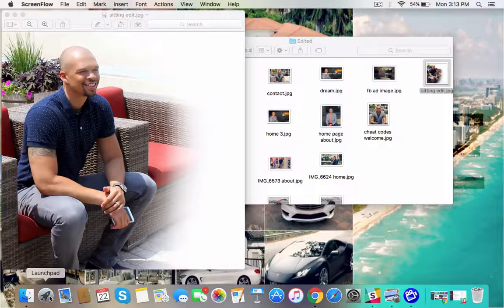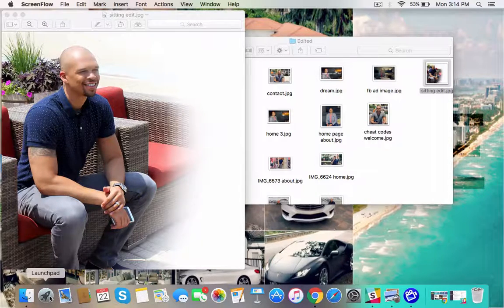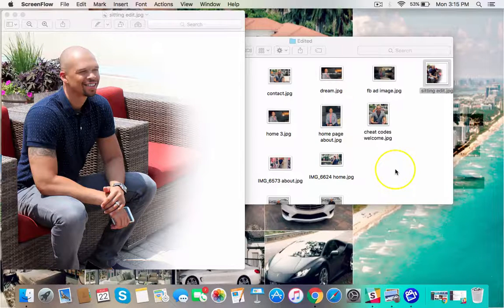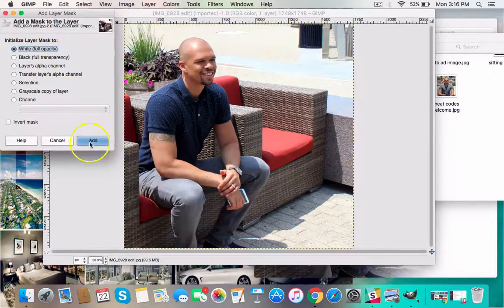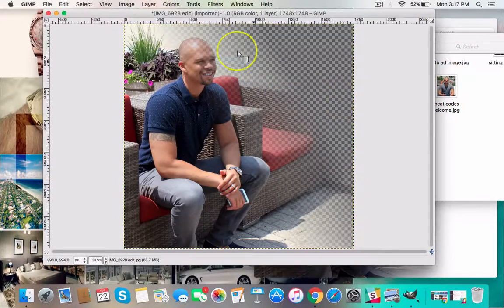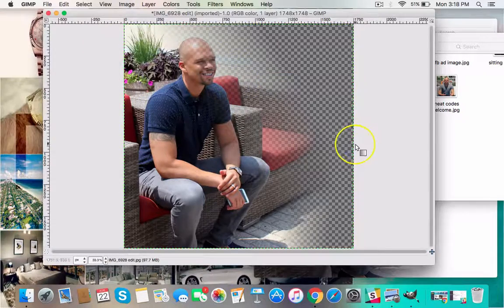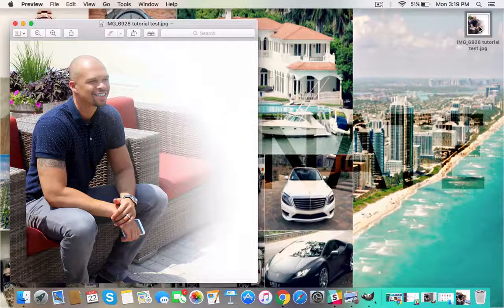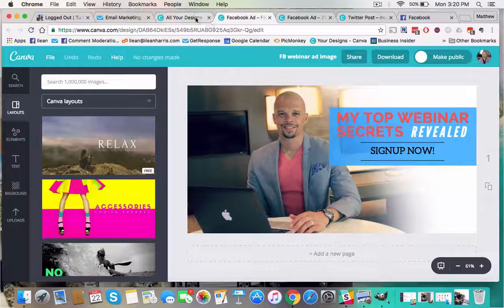How To Use Gimp To Create A Beautiful White Mask On Your Marketing Images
- How to quickly and easily create a white mask for your marketing images with GIMP. In this video tutorial I walk you through the steps you need to follow using a free picture editing software, gimp, to create a white mask on your images.

This works great for marketing images of all sorts, but works particularly well for ad and banner images.